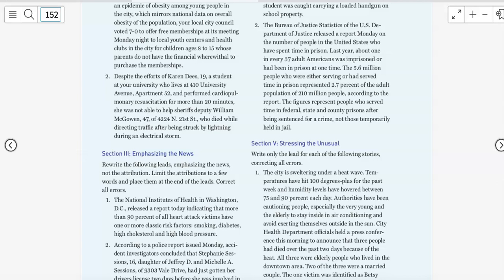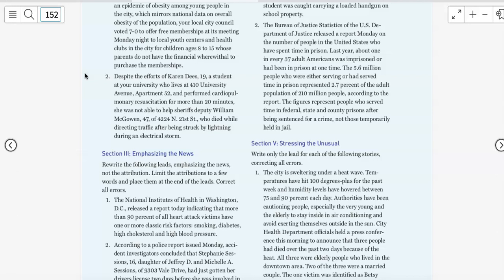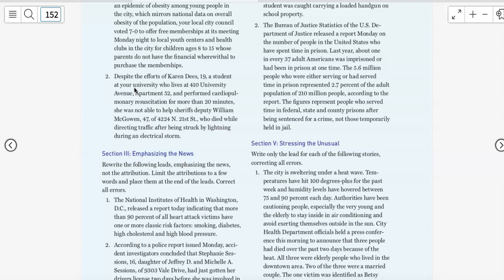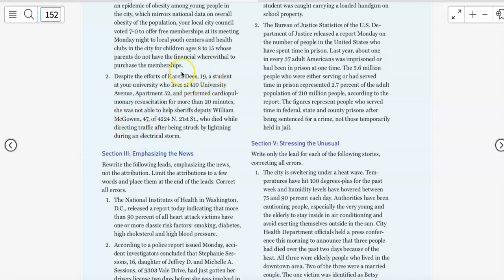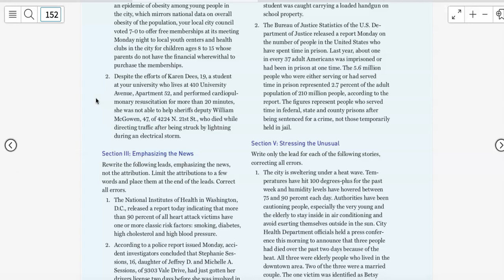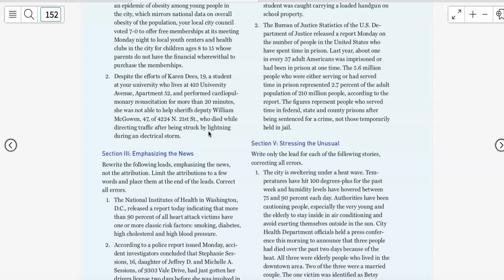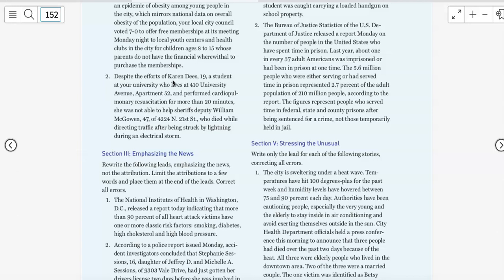Assignment 3: Instructions for writing a story from the Bender text, p. 152, Section 2, Story 2